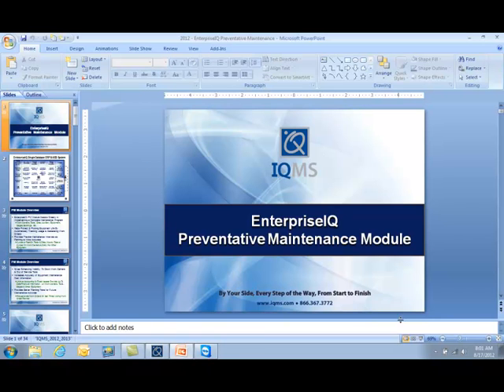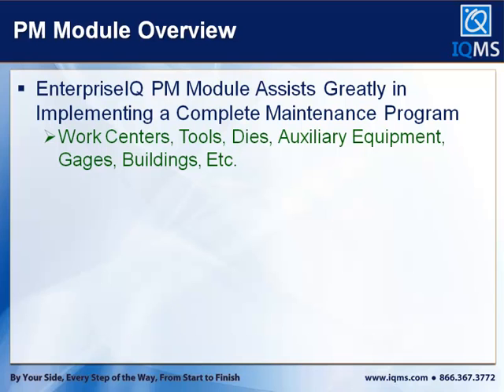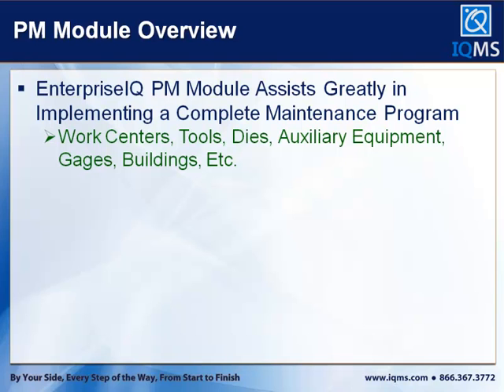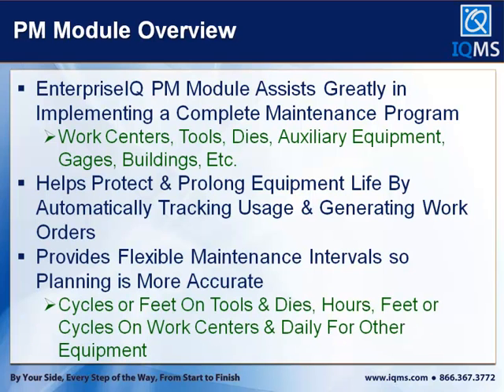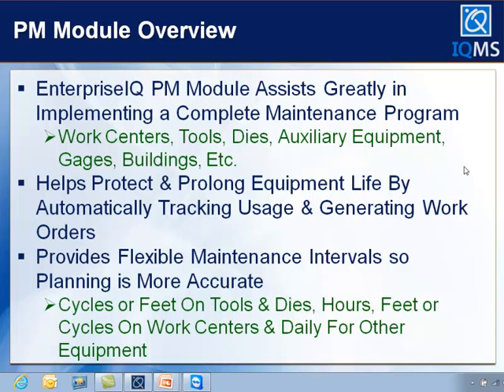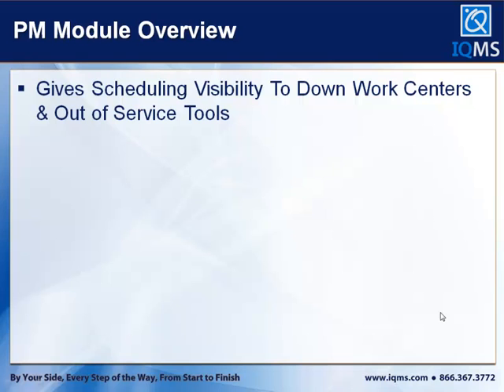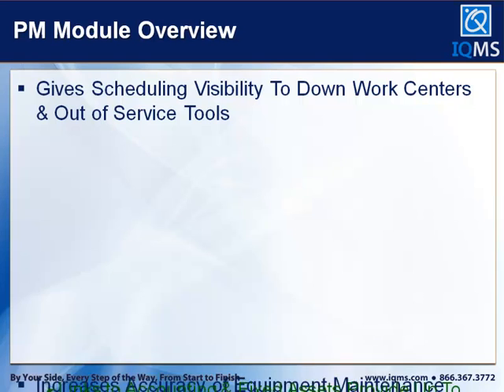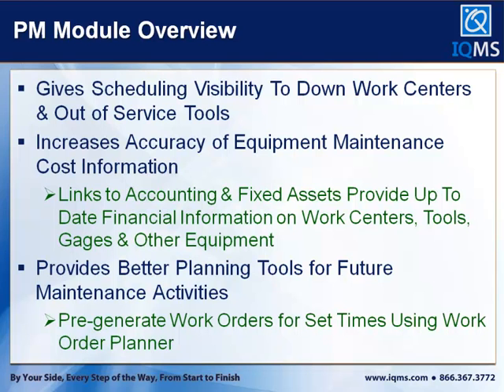Preventive Maintenance Software for Manufacturing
The IQMS EnterpriseIQ Preventive Maintenance module saves time and money by helping to organize and maintain items so they are ready when you need them.

Video Transcript:
Good morning, everyone.  We’re going to talk about the EnterpriseIQ Preventative Maintenance Module this morning.  I’m going to go through a PowerPoint, kind of describing the system, to make sure I don’t miss any important points.  And then I will go into the software and poke around a little bit, show you a few things, show how the system works together.  Also, at the end, we’ll have a question and answer, so I’ll take if off Presentation Mode and we’ll have a question and answer session at the end.

The EnterpriseIQ Preventative Maintenance mode, it’s part of the Single Database system, so it does share all of the information with the rest of the program.  So work centers that you entered through the Work Center Module, tools through the bill of material, all of that stuff is going to share.  Gages that  are in the Quality Module, all of that stuff can be linked together.

So the overview of the PM Module assists greatly in implementing a complete maintenance program.  So you can hook a lot of things into the Maintenance Module; work centers, tools, dies, auxiliary equipment, gages, buildings, etc. Anything you want to set up and track through preventative maintenance, and that means creating work orders, it means tracking costs associated with the maintenance, tracking labor, scheduling labor, that kind of stuff can all be done through the Preventative Maintenance Module.  Obviously, by doing maintenance you help to prolong and protect your equipment.

Part of that is that, and I’ll probably mention this a hundred times through this thing, one of the things that you can do with the Module is set up it where you’re doing in maintenance intervals on cycles, or feet on tools or dies, hours, feet, cycles on work centers.  For that type of equipment, that’s hooked in and you’re doing production reporting against that equipment when you report how much you made and how long it ran, and how many cycles you had, or how many feet ran past the die.  We’re going to be able to capture that information in the Production Reporting module and as you archive that, that’s going to automatically update the maintenance intervals for your equipment usage.

So we’ll keep track of the actual usage and not just do a daily PM, so “every 90 days I need to change the oil in this work center,” or “every 90 days I need to clean the tool.”  We’re actually going to keep track equipment usage.  You can do daily for other things that we don’t actually track a usage against.  Then it will just say “oh, it’s been ninety days since you’ve swept the parking lot,” and you’ll create a work order for that.

It also gives you visibility to down work centers and out of service tools.  So in the Finance Scheduling Tool, you can actually schedule preventative maintenance work orders and for tooling, you can actually set out of service date ranges, with reason codes as to why they’re out of service.  So if somebody moves a work order or a production order into the Finance Schedule Tool in a time interval where that tool is out of service, we’re going to put a graphical flag on the Scheduling Tool to let them know that.  And then, as they drag and drop that tool back into an interval where the tool is available, it will actually go back to unflagging it, which is kind of nice.

It increases the accuracy of equipment maintenance and cost information.  So you link to Accounting and Fixed Assets, but as you consume materials and you consume labor to actually do the maintenance, we can keep track of those hours and rates from the people that are doing the maintenance.  And as we consume inventory for the maintenance, we’ll back-flush that out of inventory and actually associate a cost to the maintenance.

Better planning of tools in the future; one of the things, you can capture information based on actual usage or time passed since you’ve done the last PM, but you can also schedule maintenance work orders in the future.  So if every Monday morning, somebody just walks through and checks the ventilation system, you can create a work order for doing that.  Then you say “ok, every Monday morning at 9:00, for the next fifty two week, we’re going to that.”  You can actually go in and set up and do that, so you’ve got fifty two work orders waiting out there to be executed.